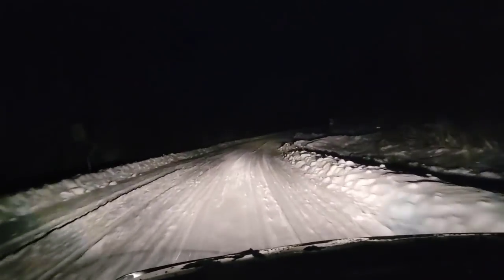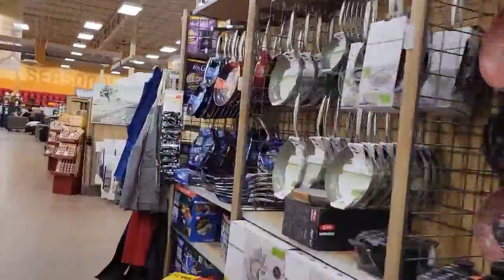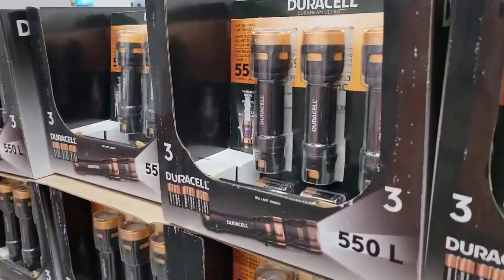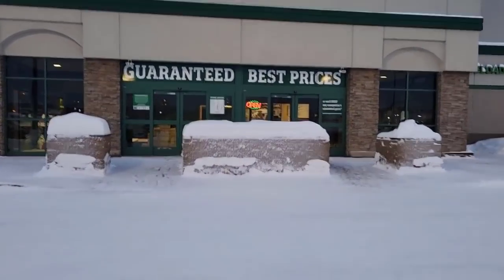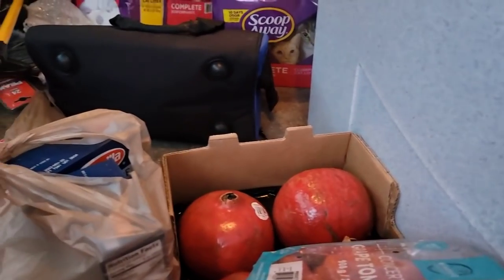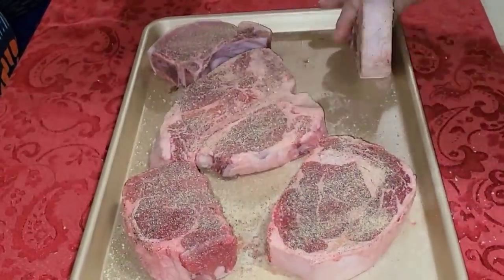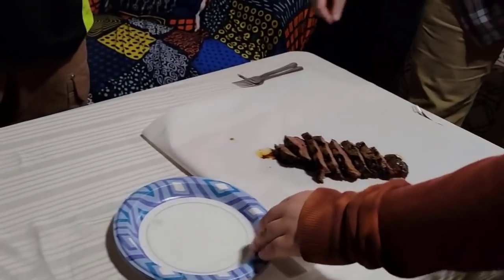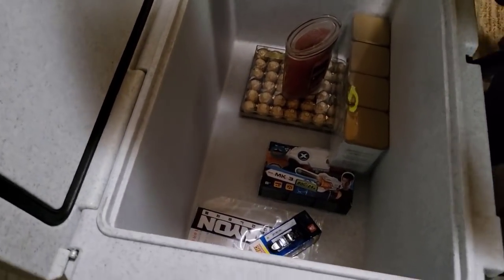MAKING MEMORIES WHILE CELEBRATING CHRISTMAS EVE & CHRISTMAS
AMAZON STOREFRONT; ALSO WORKS FOR REGULAR SHOPPING: